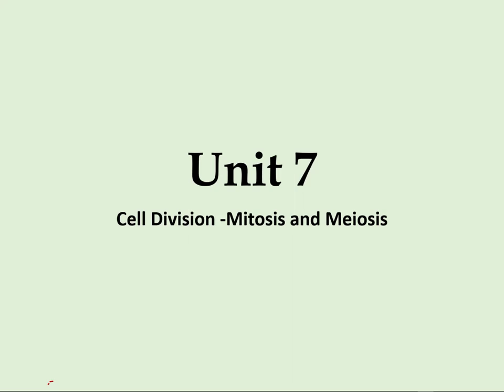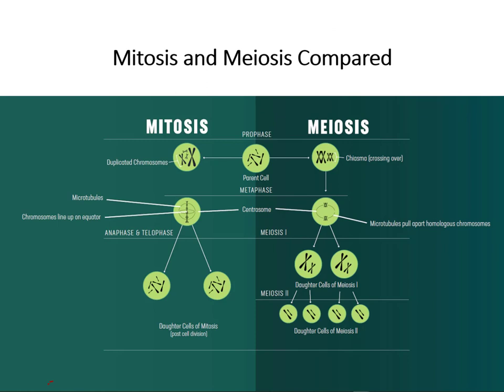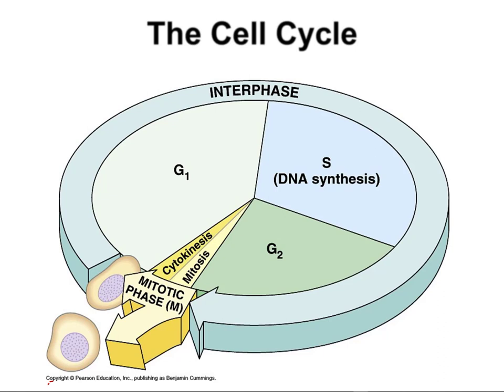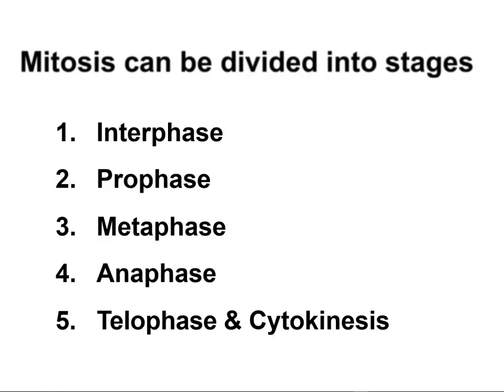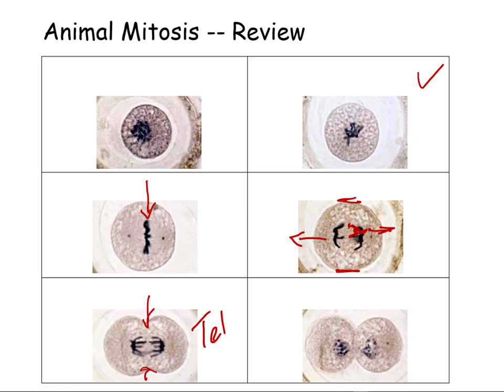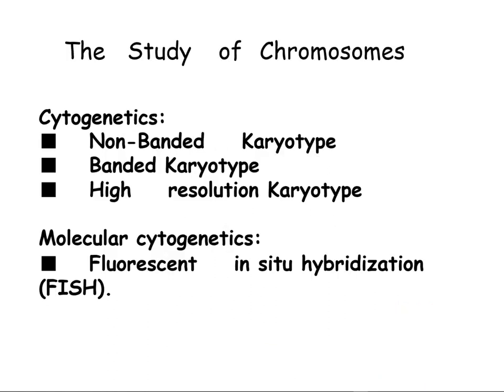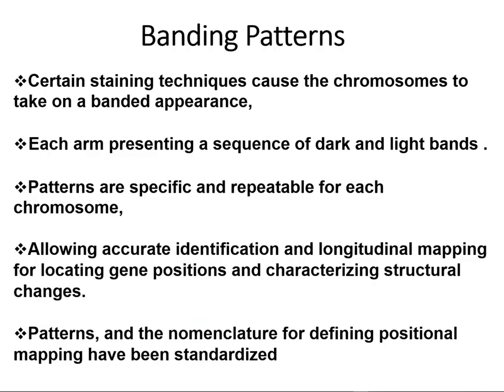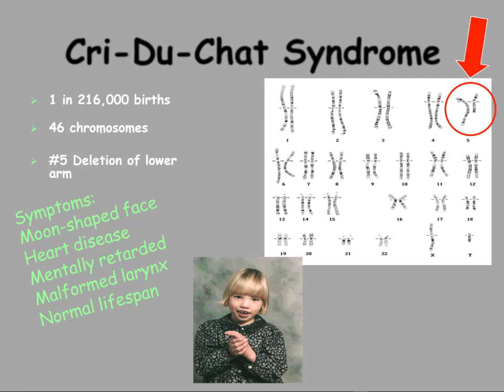mitosis and meiosis